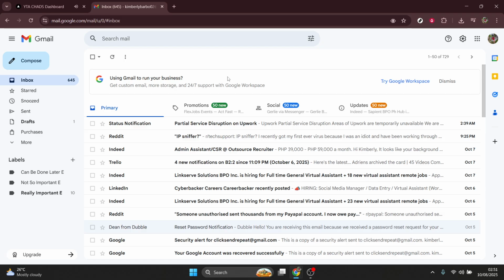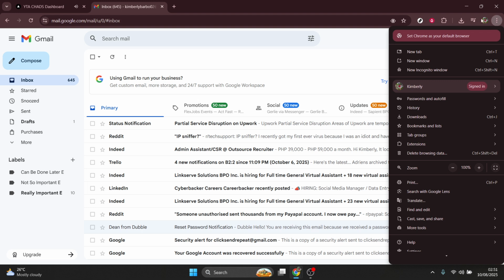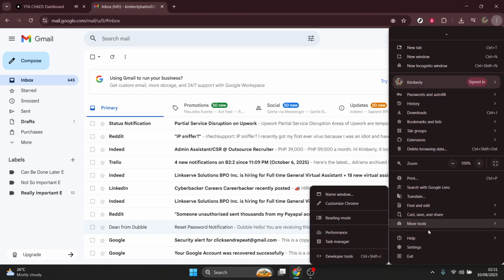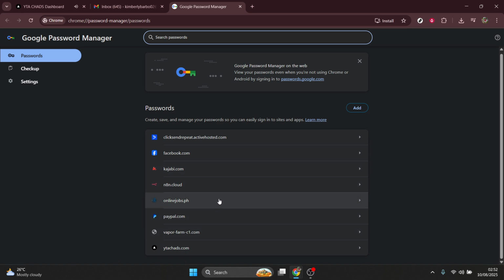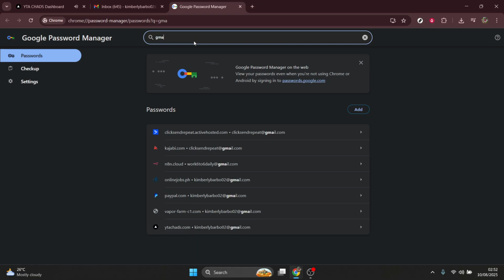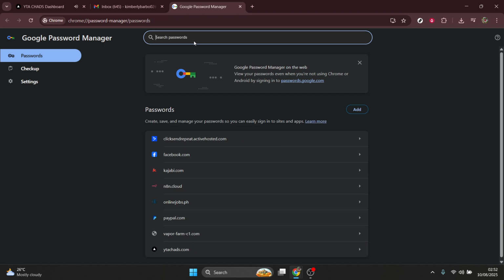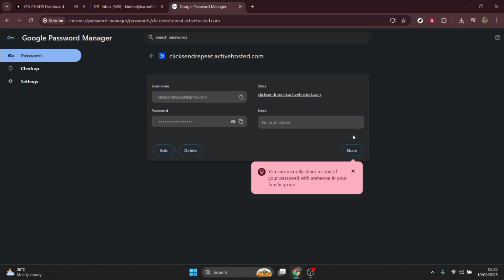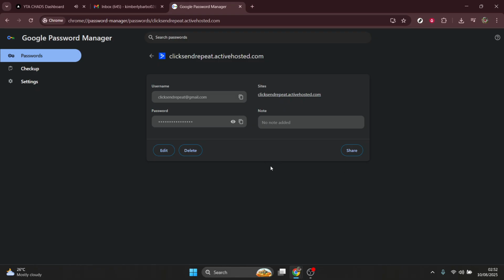How to Find Gmail Password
Lost access to your Gmail password and need to recover it safely? 🔐📩
In this honest, step-by-step tutorial I’ll show you legit ways to find or recover your Gmail password — including how to view saved passwords in your browser, use Windows Credential Manager, and (most importantly) how to recover a forgotten password using Google’s official recovery flow. I’ll also cover quick security tips to protect your account after you regain access.

👉 In this video you’ll learn:
• How to view passwords saved in Chrome, Edge, and Firefox (for accounts you own).
• How to check Windows Credential Manager for saved Gmail credentials.
• How to use Google’s “Forgot password?” recovery steps when you can’t view saved passwords.
• What to do after recovery: change weak passwords, enable 2-Step Verification, and use a password manager.
⚠️ Important: Only attempt these methods on accounts you own. Trying to access someone else’s account is illegal and unethical.